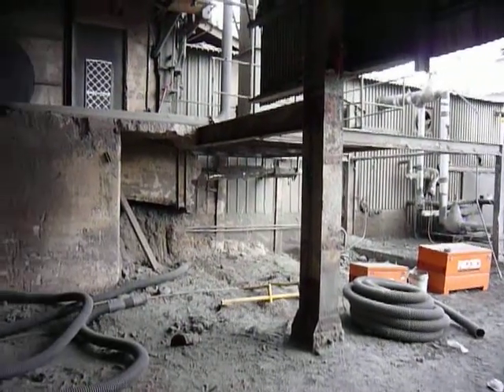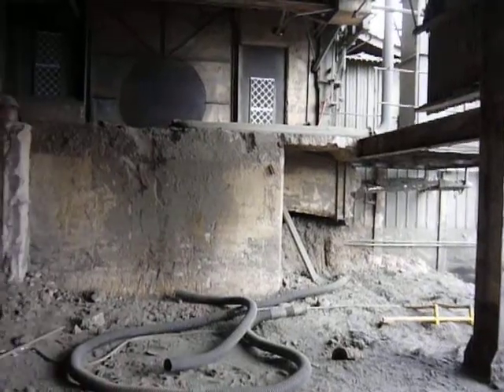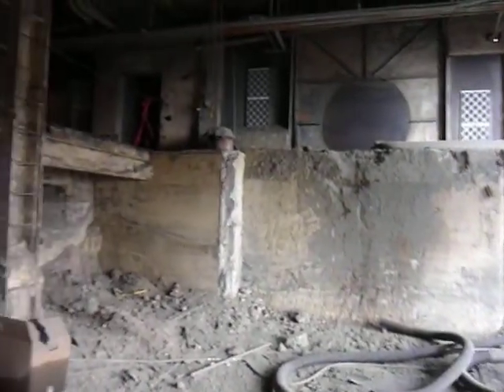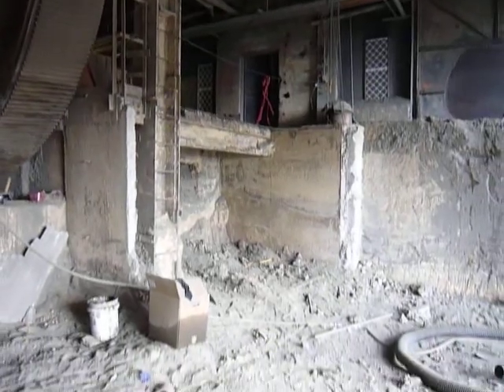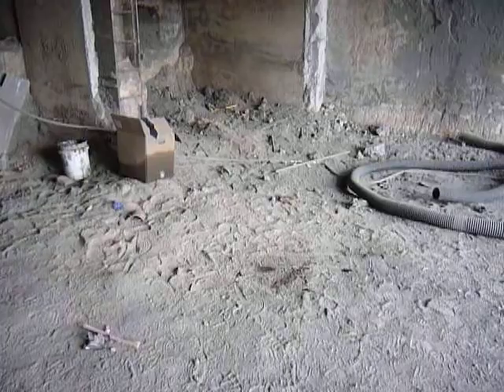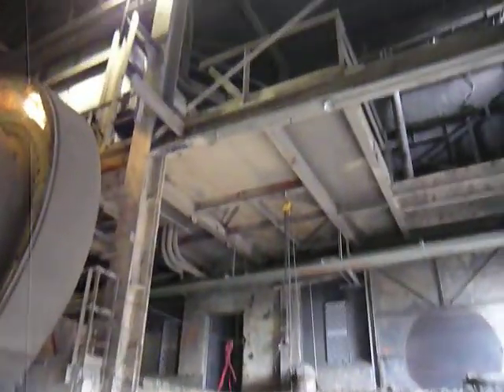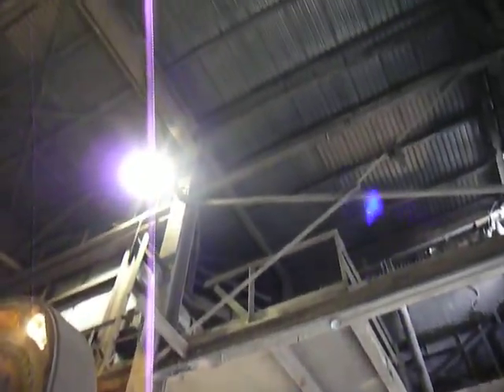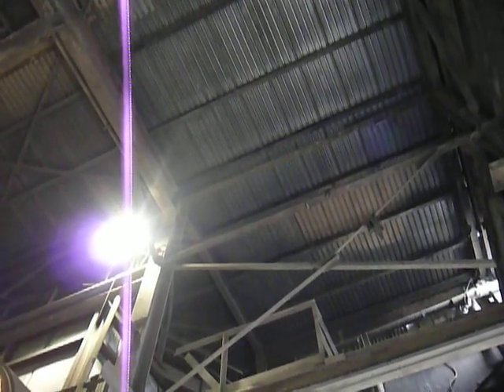Area for Return screw and Elev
Inside the C Mill Building, this is the area were several of the old sump walls will be removed and the pit for the elevator will be installed.  There is still some demo work to be done here.